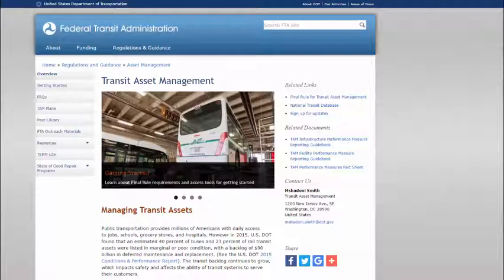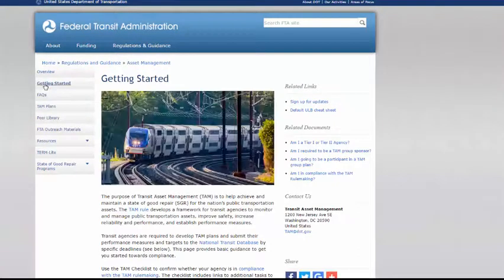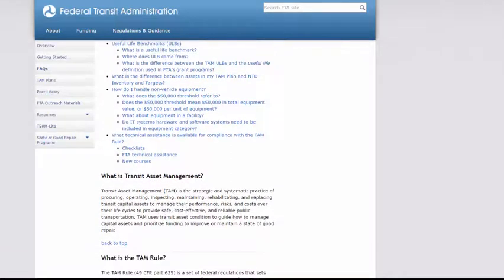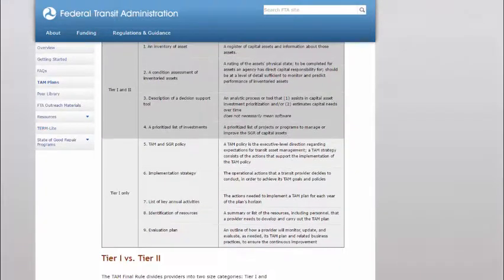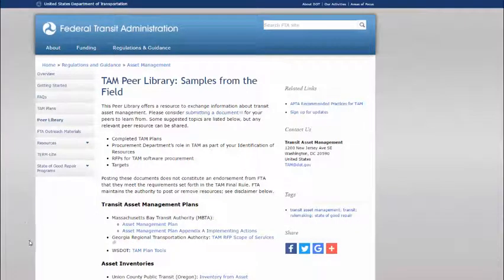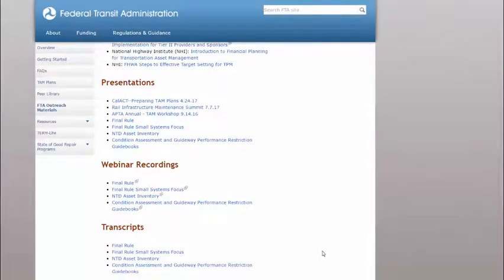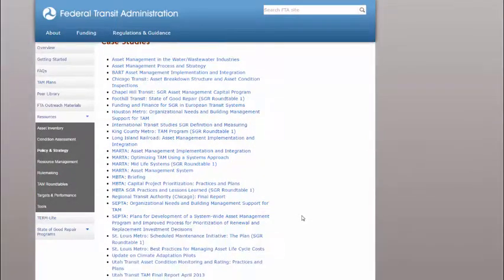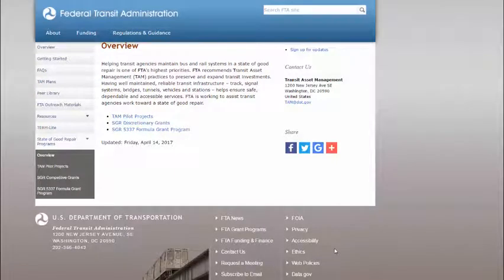Redesigned TAM Website - Video Demonstration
This video walkthrough of FTA’s revamped Transit Asset Management website covers important pages and highlights useful resources to assist transit agencies with their asset management program.